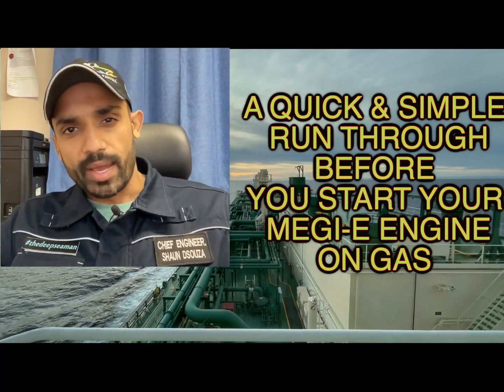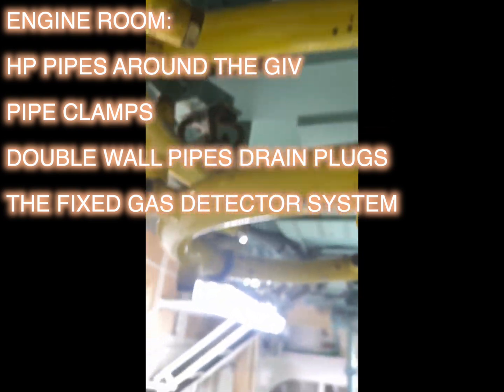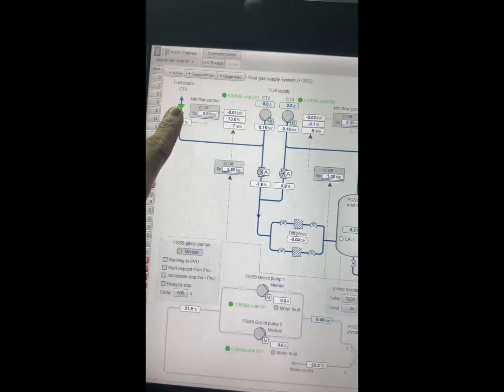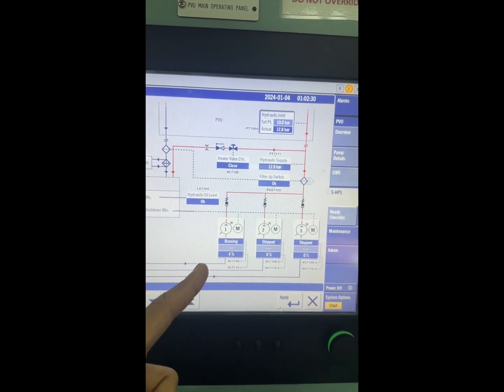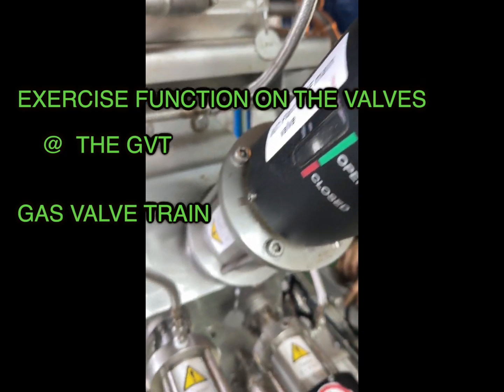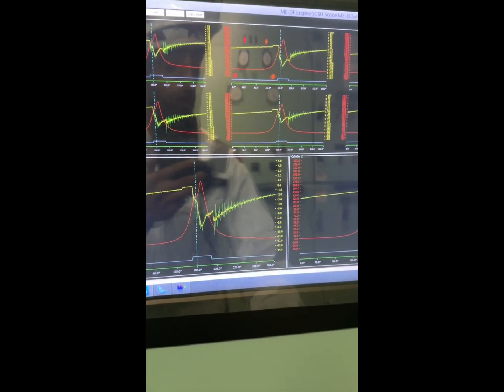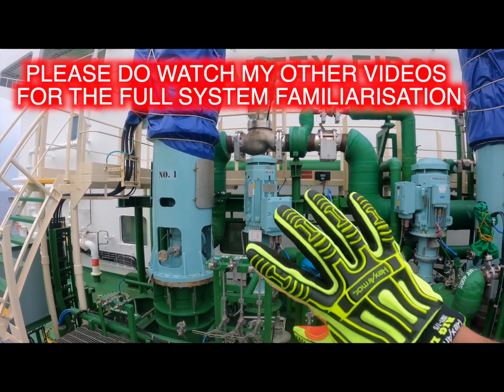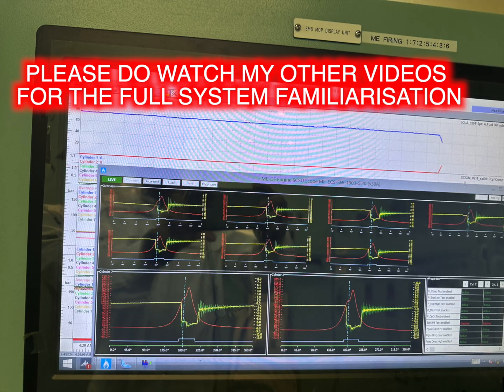MEGI - PART 10: BASIC CHECKS TO BE DONE BEFORE STARTING THE SYSTEM. MAN B&W MEGI-E ENGINE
THIS IS A SIMPLE VIDEO WHICH WILL HELP YOU FAMILIARISE YOU WITH YOUR COMPANY'S GAS START/RUN CHECKLIST. PLEASE WATCH THIS VIDEO AS IT WILL HELP TO TO AVOID MISSING OUT ON SOME THINGS THAT MAY BE OVERLOOKED SO YOU CAN SMOOTHLY START YOUR SYSTEM WITHOUT TOO MANY HICCUPS.

THIS IS ON A ETHANE ENGINE, BUT SIMILAR COMPONENTS ARE THERE ON MEGI (LNG) ENGINES TOO.
REMEMBER TO STRICTLY TO ADHERE TO YOUR COMPANY'S CHECKLISTS. THIS VIDEO IS FOR A BASIC FAM ONLY